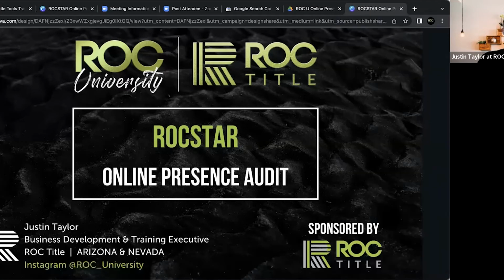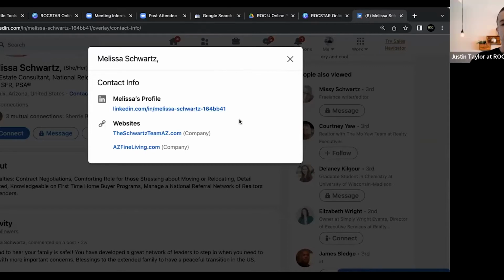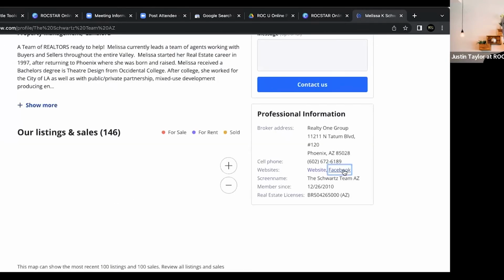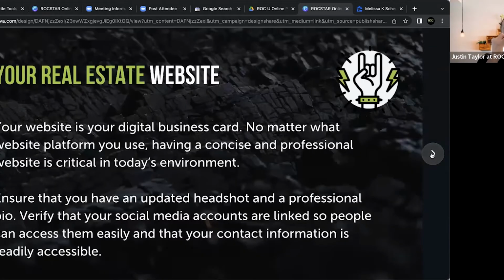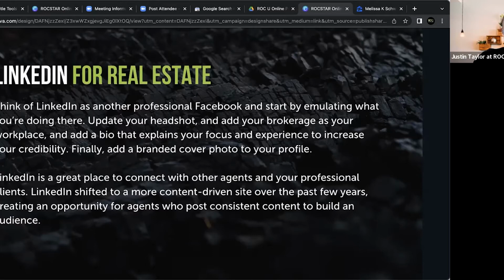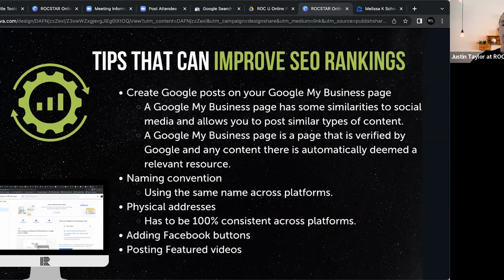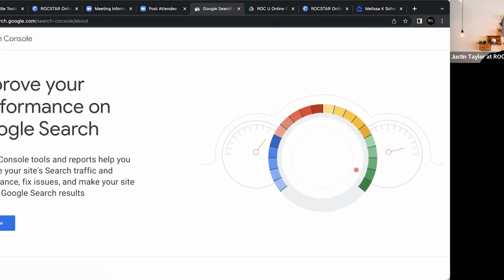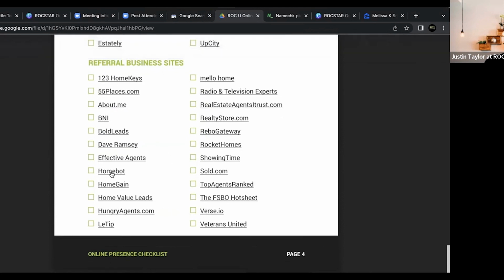ROCSTAR Online Presence Audit